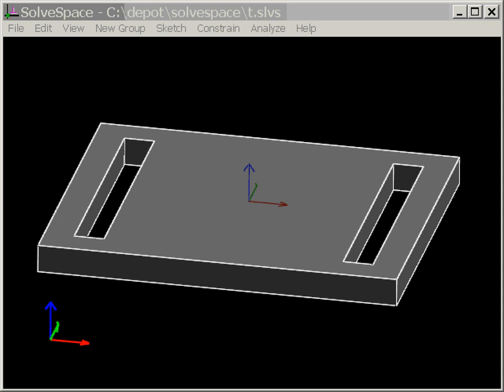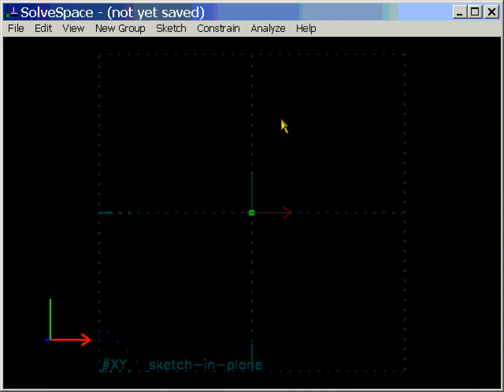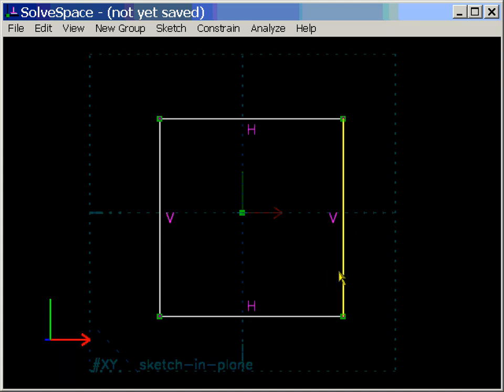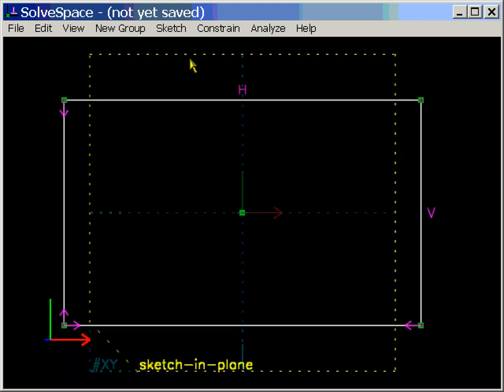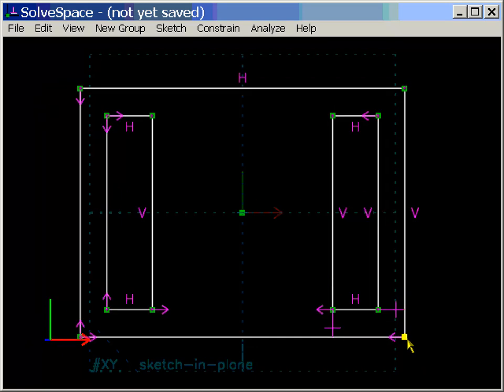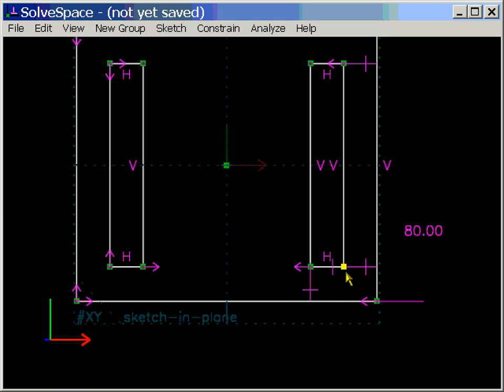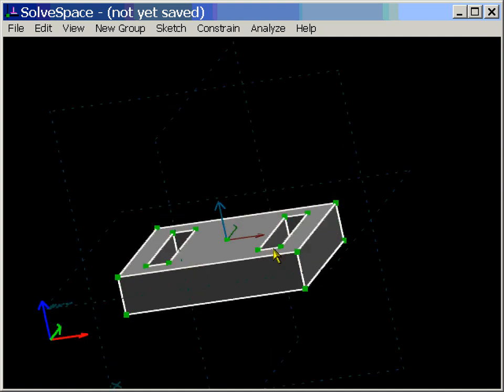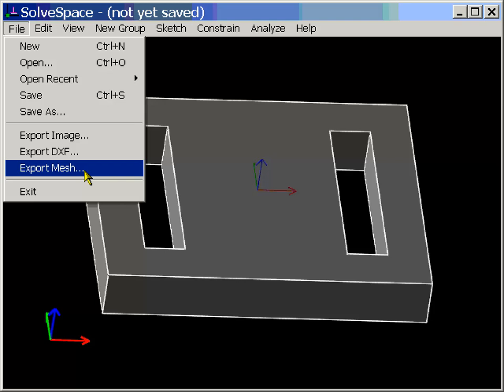simple flat part tutorial